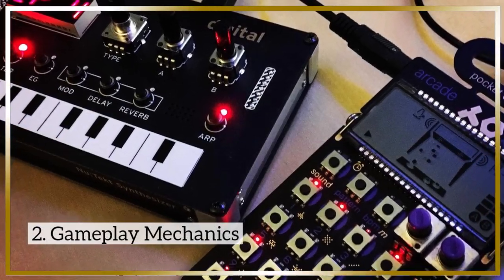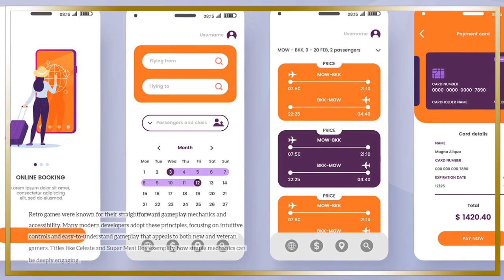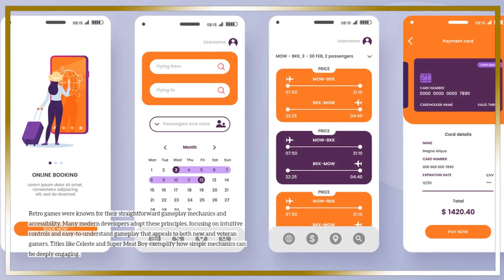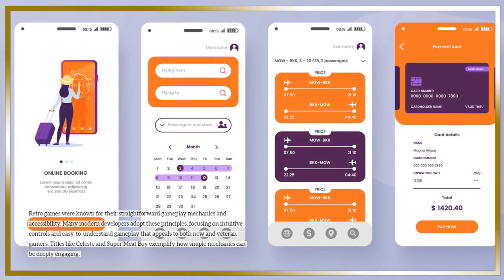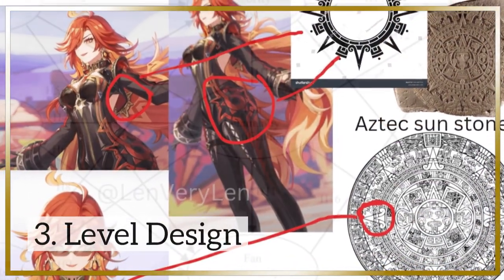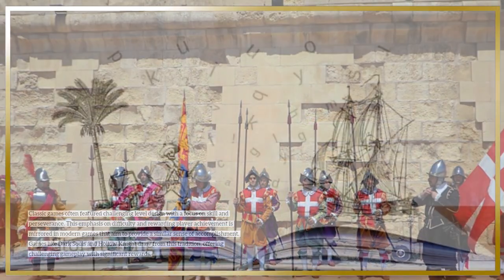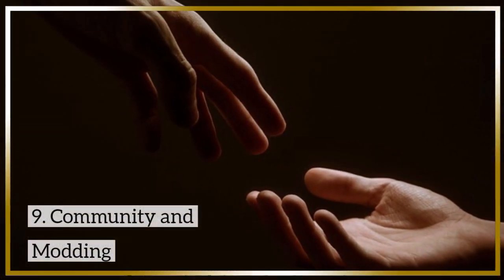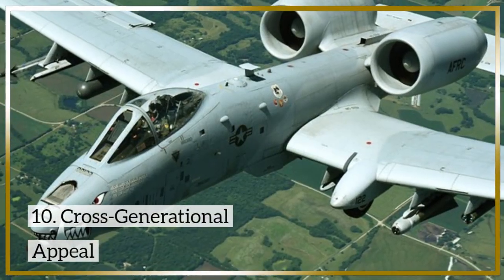How Retro Gaming Influences Modern Game Design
Explore how retro gaming continues to influence modern game design, from pixel art to gameplay mechanics that pay homage to the classics.